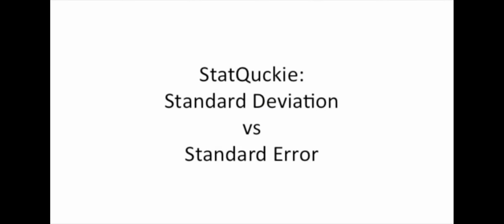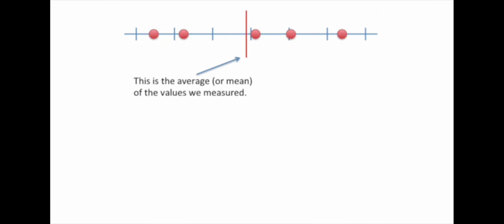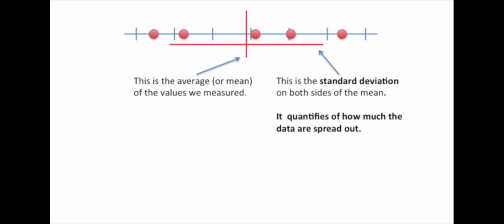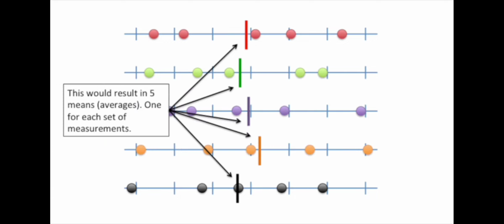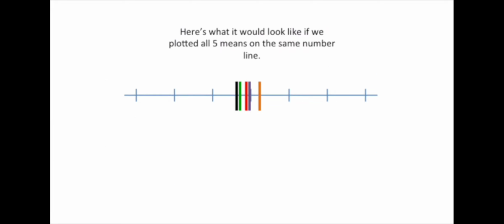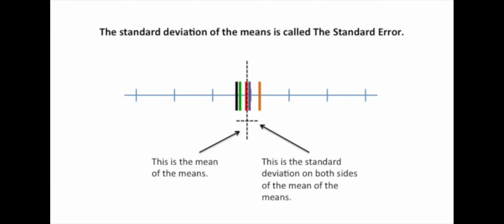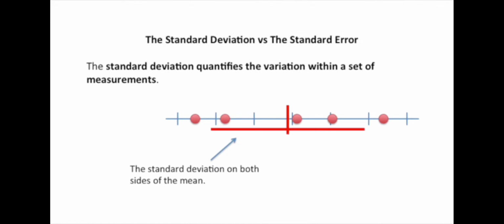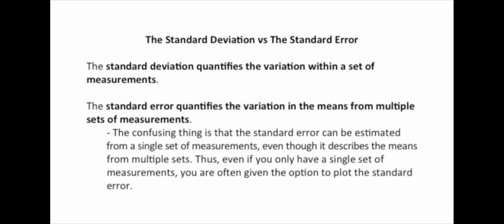15 December 2024